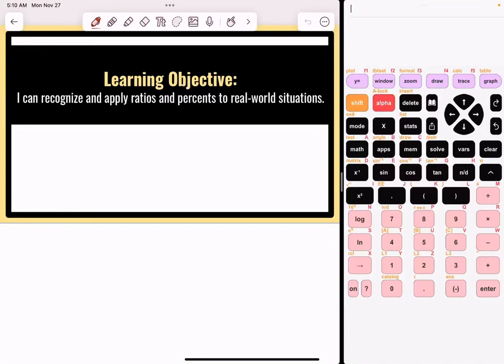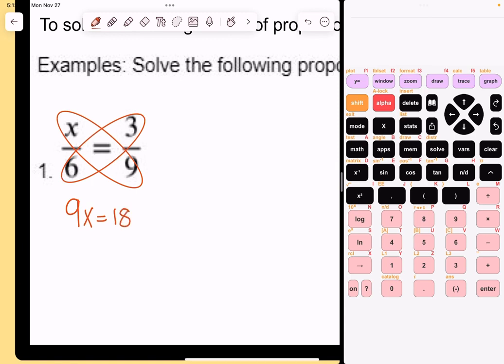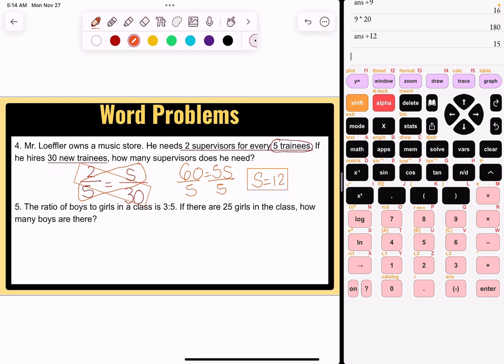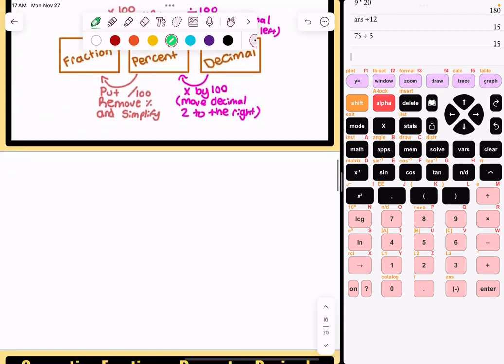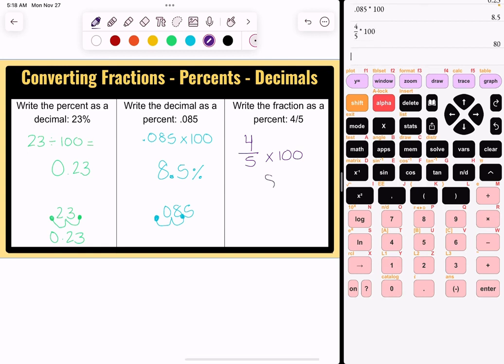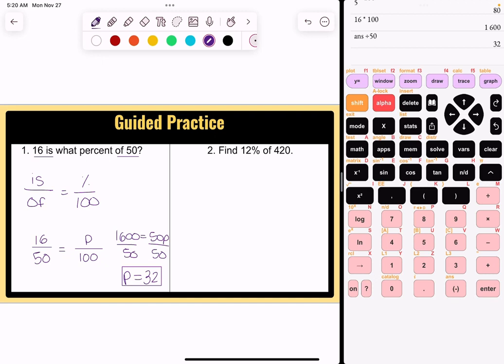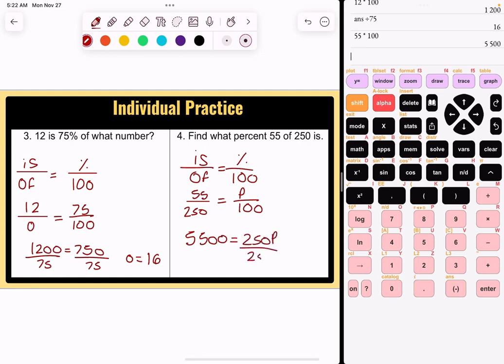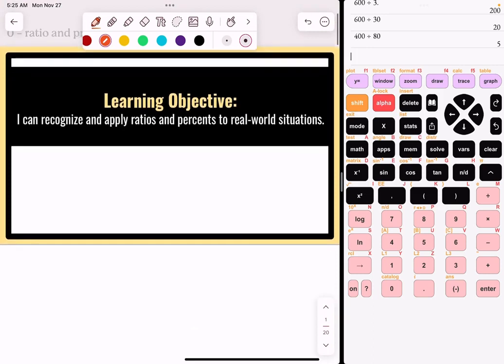Unit ￼4: 4.0 - Ratios, Proportions, and Percents